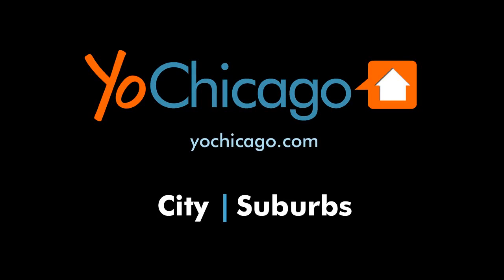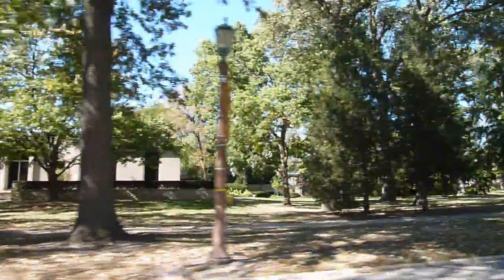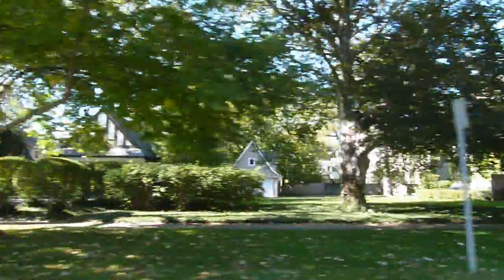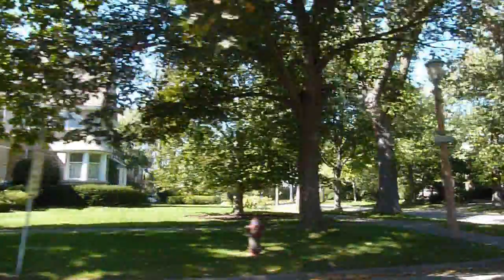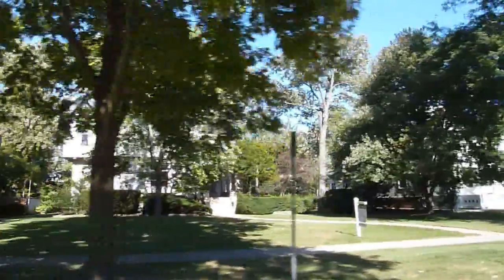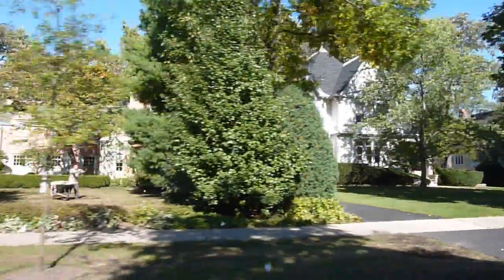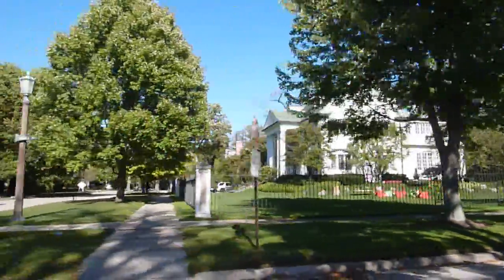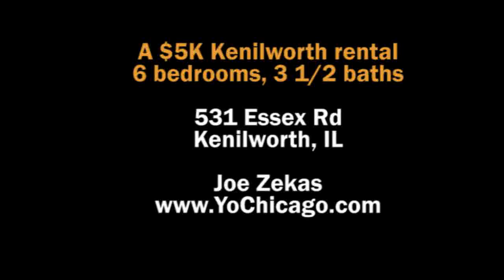A 6-bedroom rental home in Kenilworth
It's a gloomy day in late December with about 8 inches of snow on the ground, and I wanted to illustrate the 5-minute walk home from the train station to a 6-bedroom, 3 1/2 bath home renting for $5,000 a month in Kenilworth.

Fortunately I have many hours of drives through Chicago's North Shore communities on my hard drive shot on sunny late summer days.

The gracious home, on a half-acre lot, sold recently for $1.3M and was almost immediately listed for rent.

One way to look at that annual $60K rent is that it's almost exactly the cost of keeping two kids in private schools in the city.

Joseph Sears K-8 and New Trier High School, some of the best in the state, are a 2-minute walk from this home.